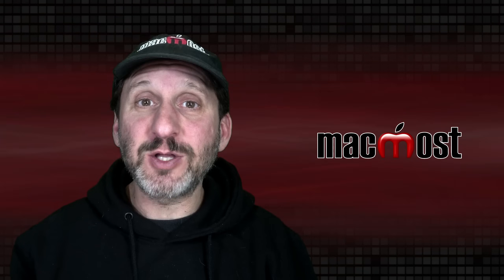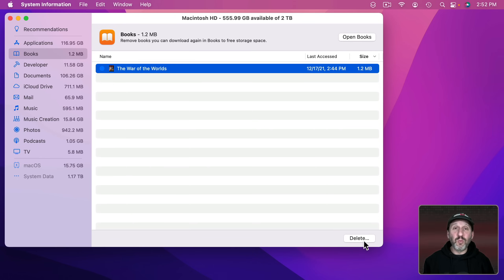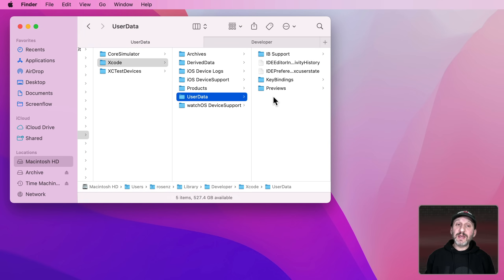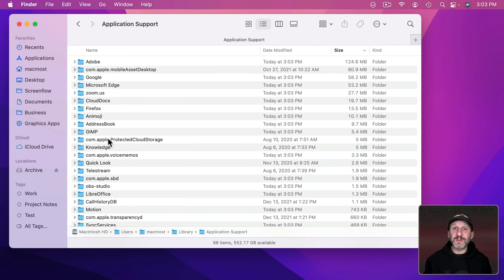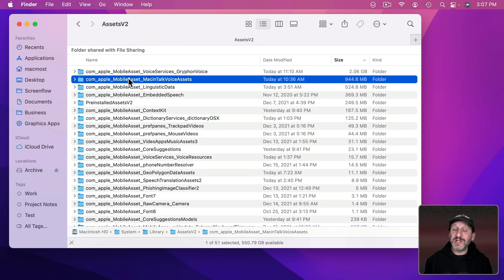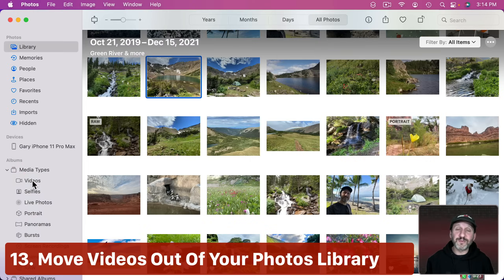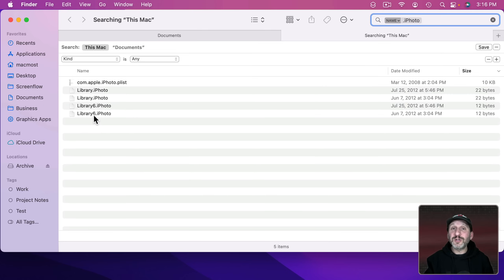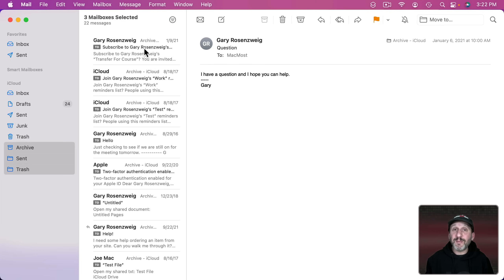20 Ways To Free Up Disk Space On Your Mac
If your hard disk is full and you need to clear out some space fast, here are 20 places to look. In macOS Monterey you can use the Storage Manager to clear out a lot of unneeded files, plus I'll show you some places to look in your Library folder, Applications, Photos, Documents, iCloud and more.

Want to see written directions on where to look for files that are taking up space? Use the link above to view the article.

00:00 Intro
00:29 1. Remove Movies and TV Shows
01:30 2. Remove Podcasts
02:17 3. Remove Books
02:41 4. GarageBand Library Files
04:15 5. Xcode Library Files
06:13 6. Old iPhone and iPad Backups
06:44 7. Old iOS Updates
07:12 8. Old Application Support Files
08:19 9. Voice and Speech Libraries
10:06 10. Removing Library Caches
11:17 11. Remove Large Message Attachments
11:48 12. Use iCloud Photos
13:21 13. Move Videos Out Of Your Photos Library
14:02 14. Delete Old Photos and iPhoto Libraries
14:54 15. Remove Downloads
15:26 16. Empty Trash / Empty Trash Automatically
16:10 17. Remove Apps You No Longer Use
17:09 18. Remove Large Email Messages
17:49 19. Look For Big Files
18:39 20. Do a File Inventory
20:00 BONUS: Time Machine Local Snapshots